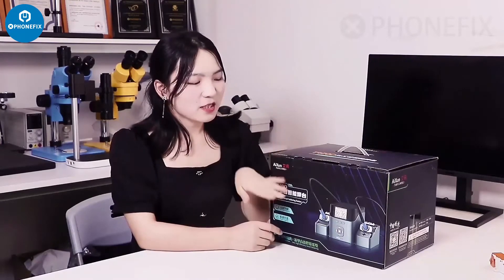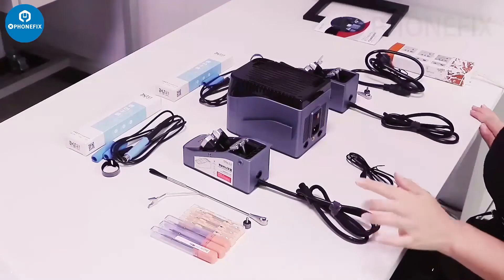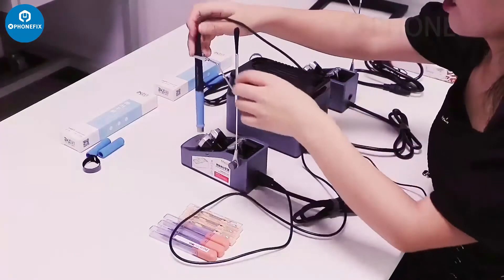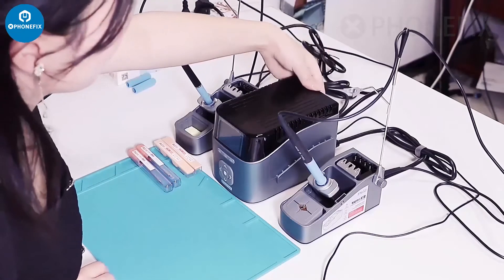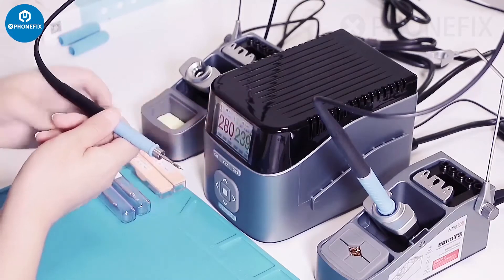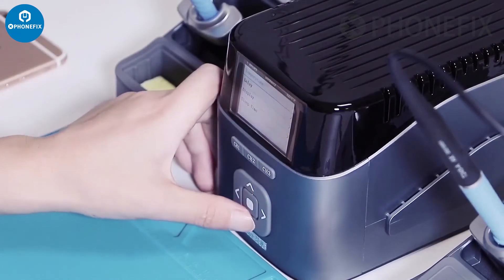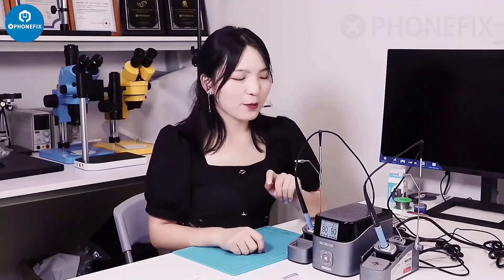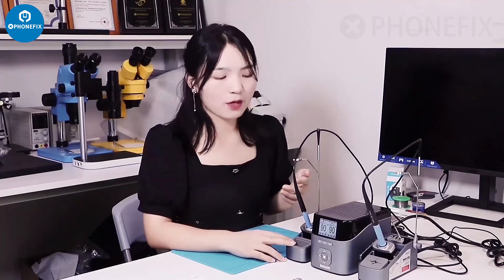Review: AIXUN T420D double handles soldering Station With T245/T210/T115 Handle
JC AIXUN T420D dual channel intelligent welding station with double soldering handle seat supports T245 T210 T115 soldering handle and iron tips. AIXUN T420D soldering station dual handles 2 channels can work simultaneously.